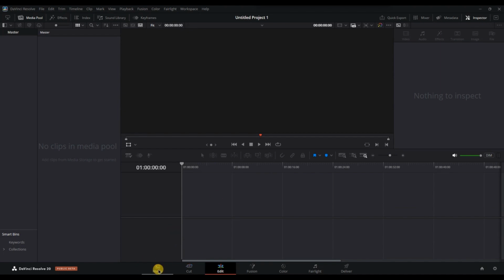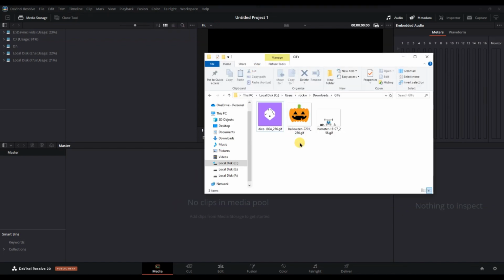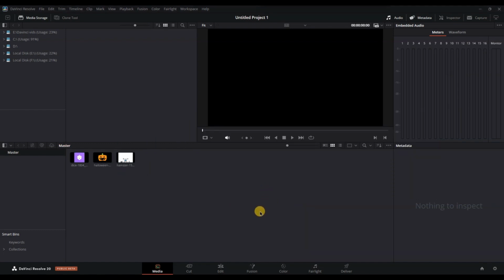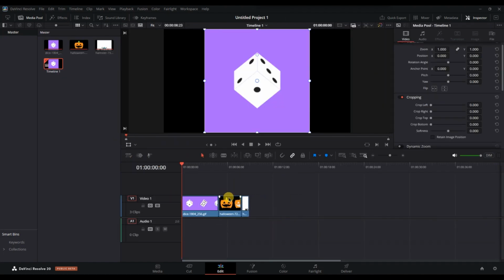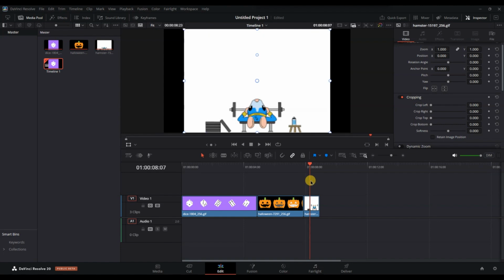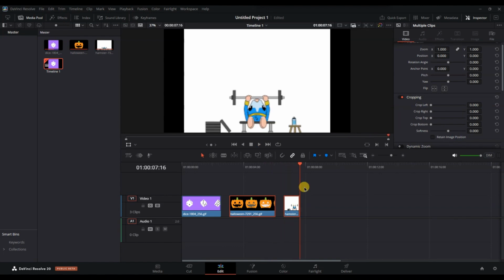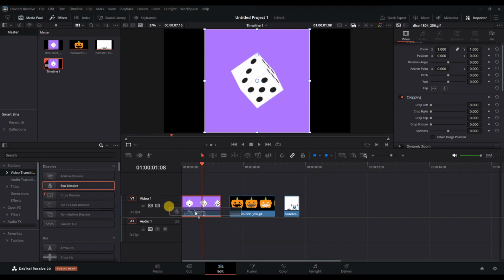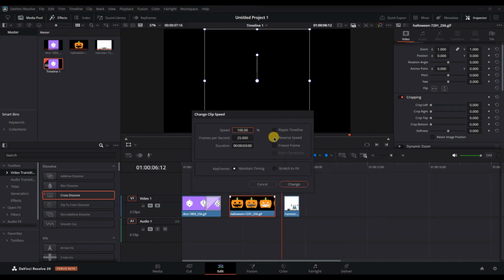How to Add Gifs in DaVinci Resolve 2025?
Want to bring some fun and motion into your video edits? In this easy tutorial, you’ll learn how to add GIFs in DaVinci Resolve without any complicated steps. Whether you're editing YouTube videos, creating memes, or spicing up your content, this guide will show you how to import and use animated GIFs inside your DaVinci Resolve timeline just like any other media. From importing GIFs into the media pool to adjusting their duration and speed on the timeline, we’ve got everything covered. You’ll even learn how to control playback, add effects, and enhance your edits with creative animation. Perfect for beginners and editors looking to add a creative touch to their projects.